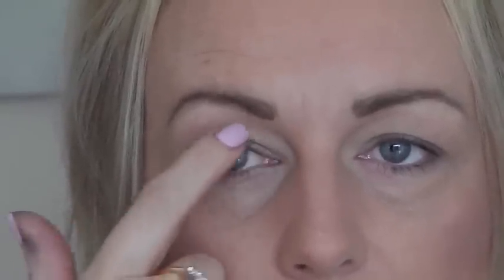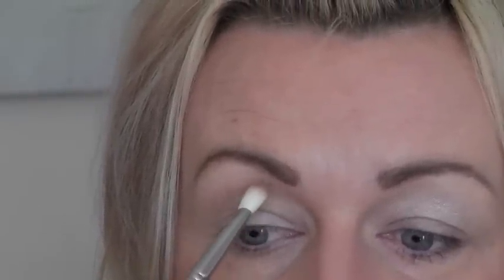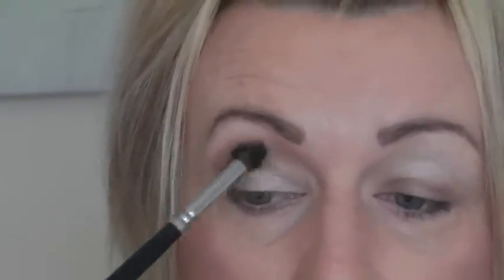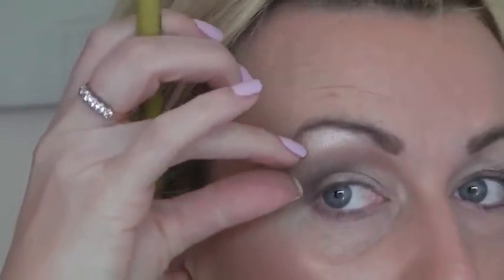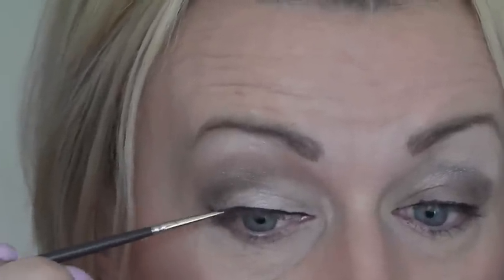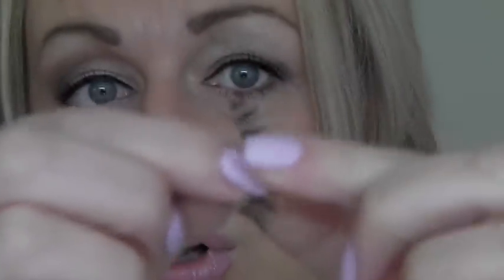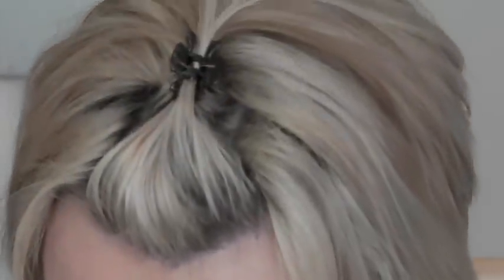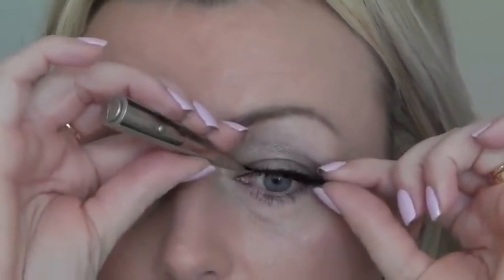HOODED , DROOPY EYES - my makeup tips and tricks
These are my tips and tricks for hooded and droopy eyes make up, including application of eye shadows , eye liner and false lashes. Please remember, I am not a make up artist or an expert. These tips work for me and I hope that this video will help some of you. Sorry it is so long.